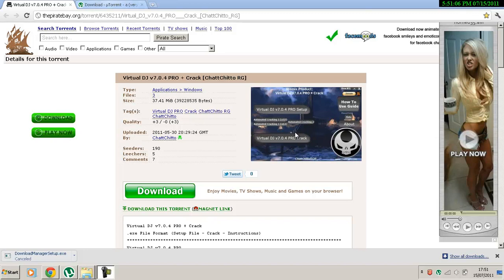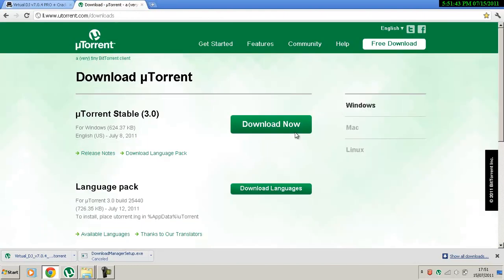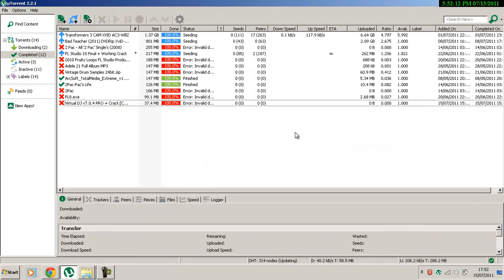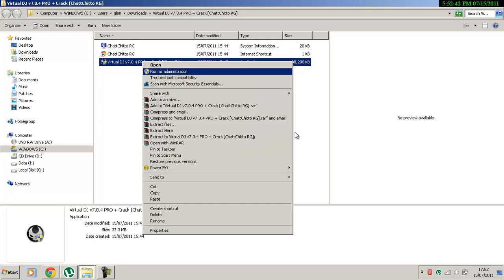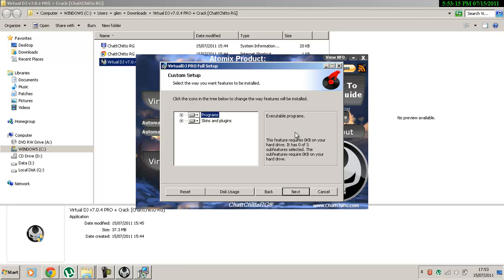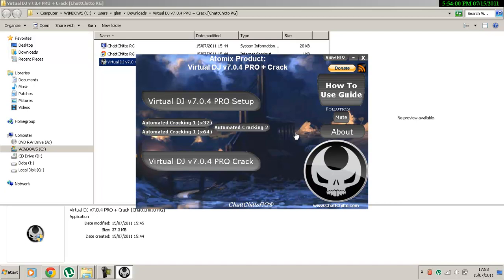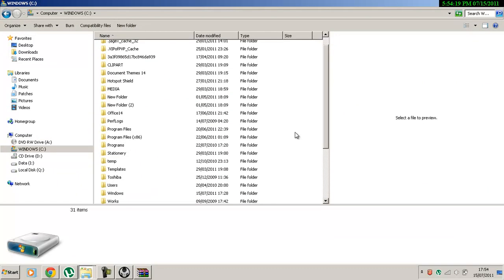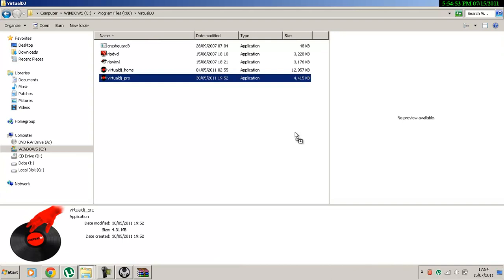HOW TO GET VIRTUAL DJ PRO FOR FREE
Heres a quick tutorial on how to get virtual dj pro for free cracked.